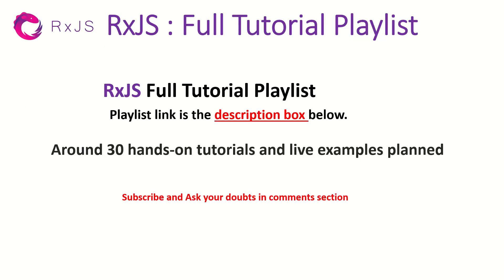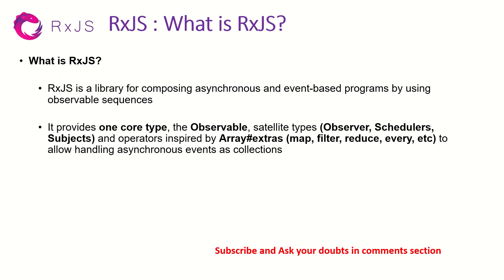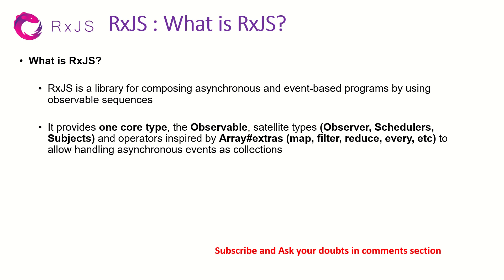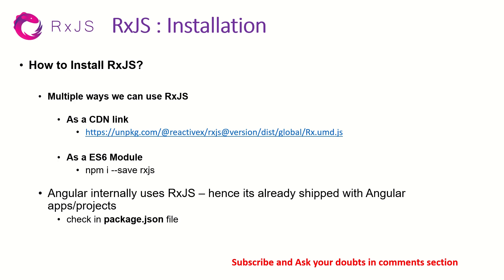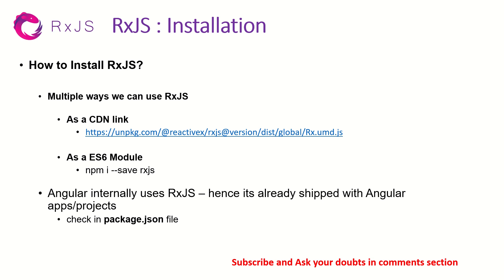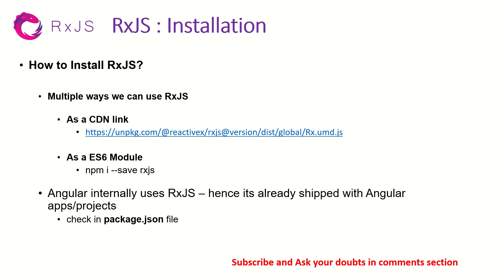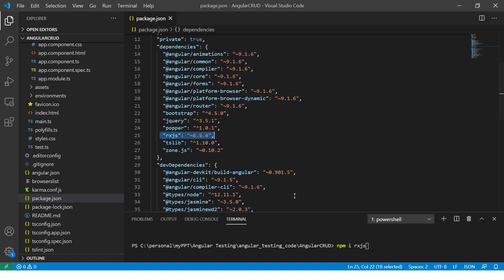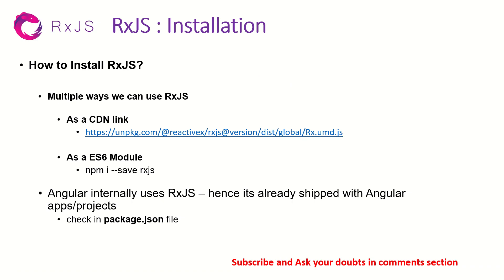RxJS Tutorial For Beginners #2 - Installation